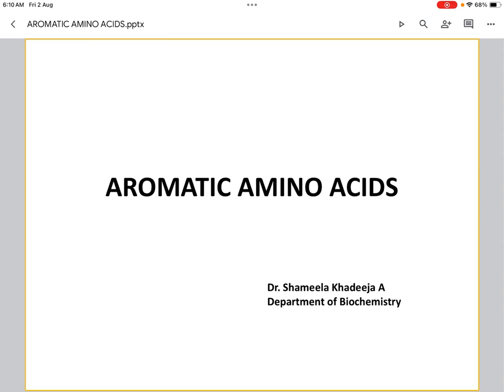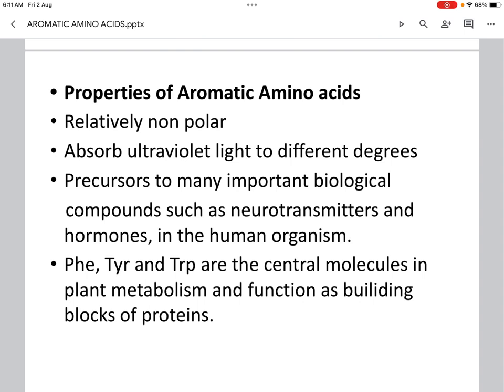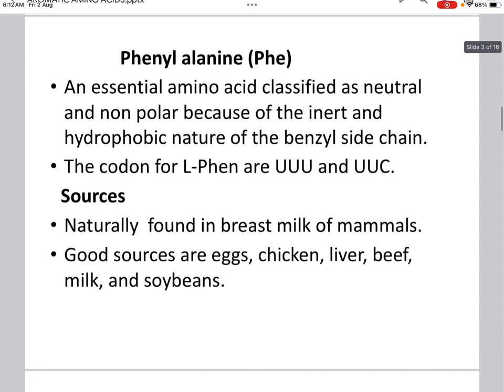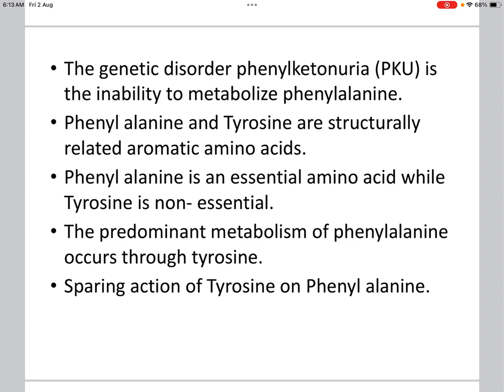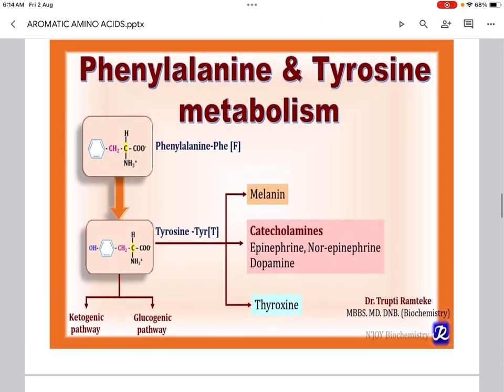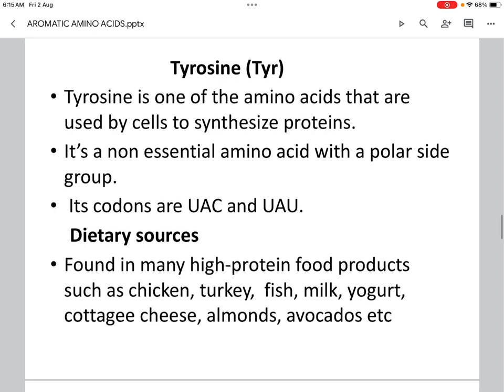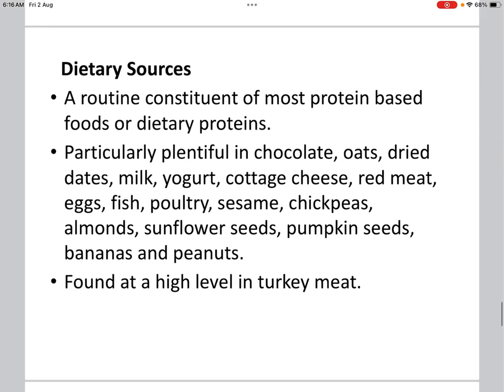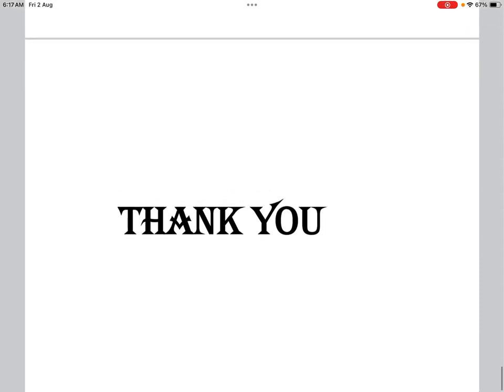Aromatic Amino Acids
Dr. Shameela Khadeeja A
Dept. of Bio-Chemistry